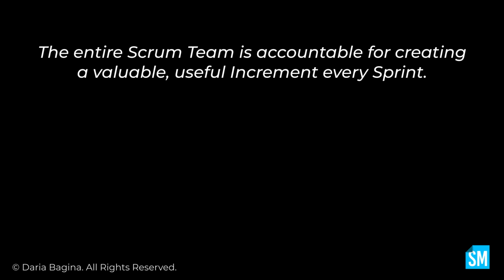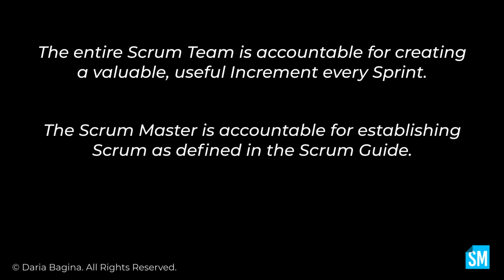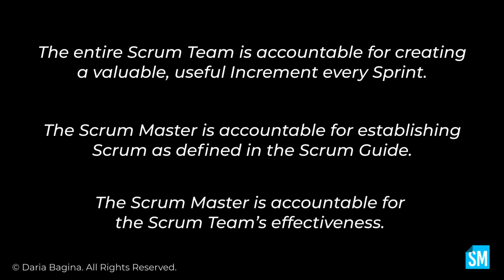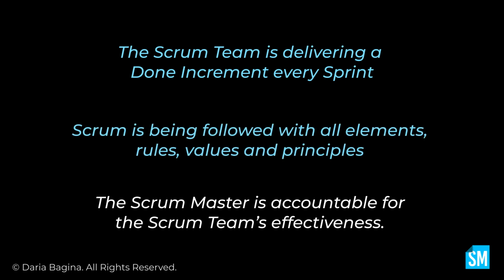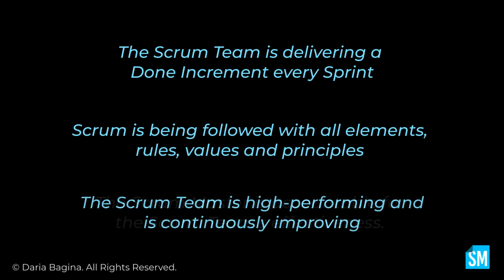Agile Metrics for Scrum Masters (1/3): Delivering Done Increment Every Sprint